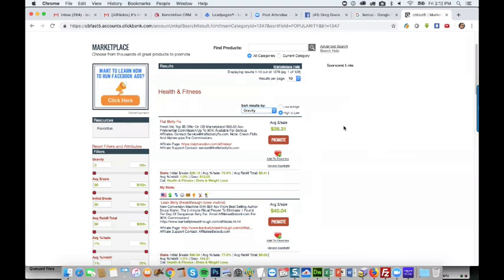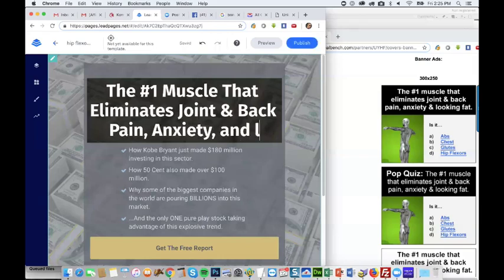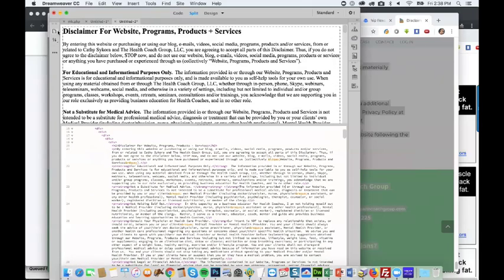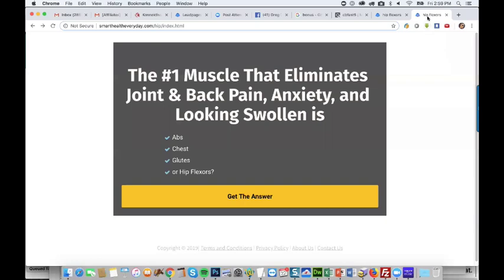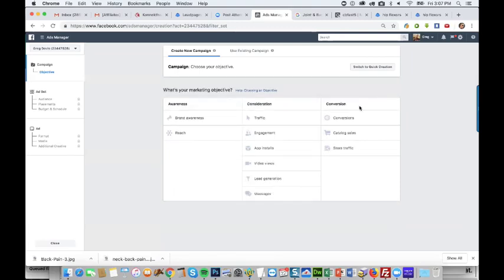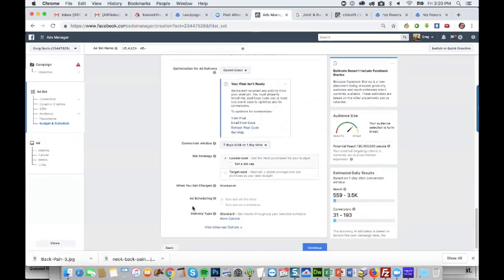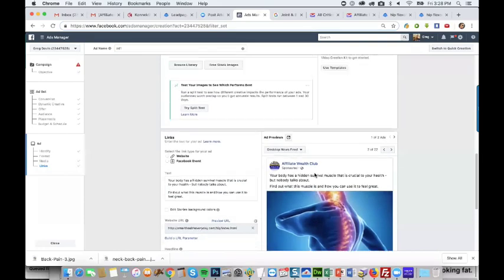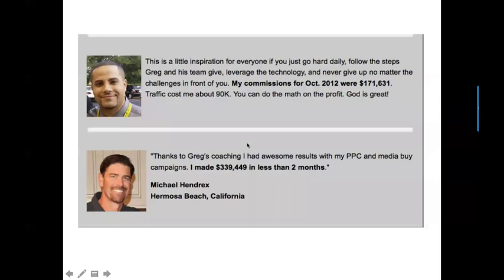Facebook Affiliate Marketing 101 | Greg L. Davis